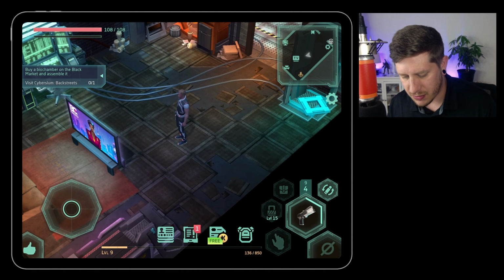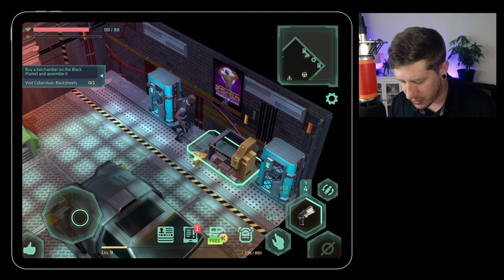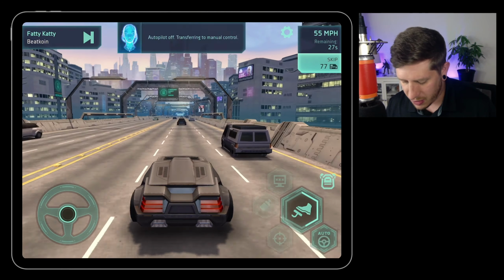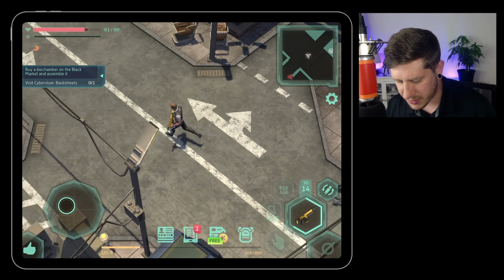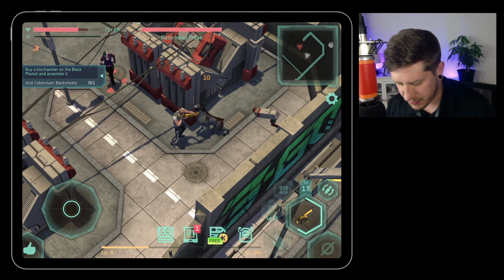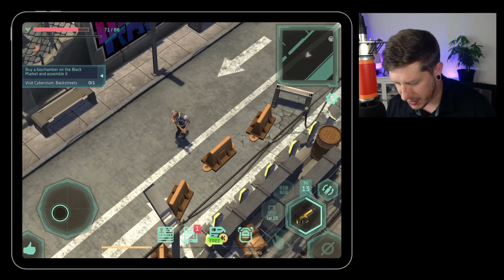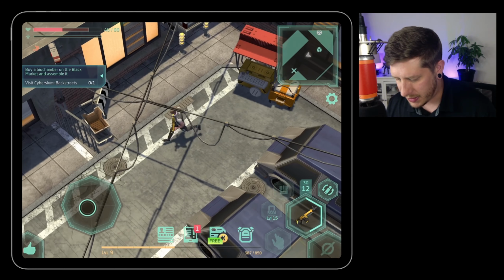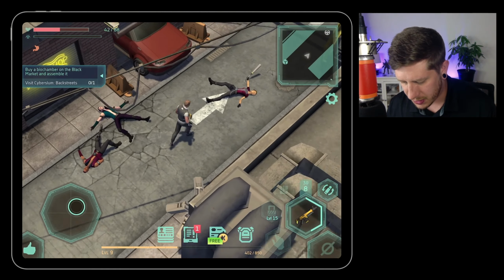Game Of The Day - Cyberika - Free For iOS & Android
iDM PlayZ - iOS - iPhone - iPad - Gaming